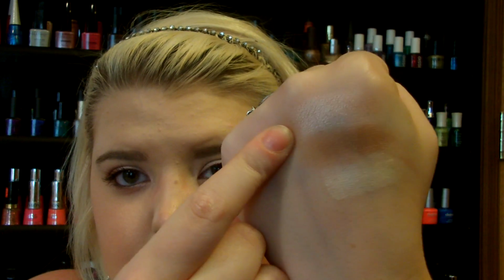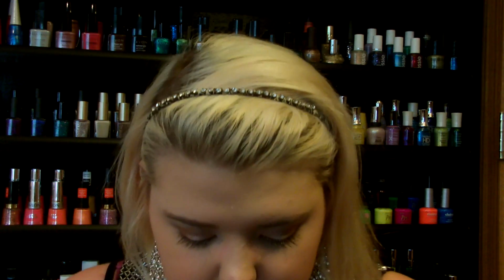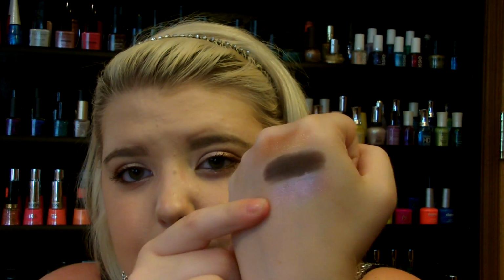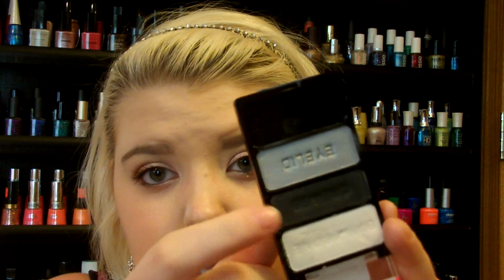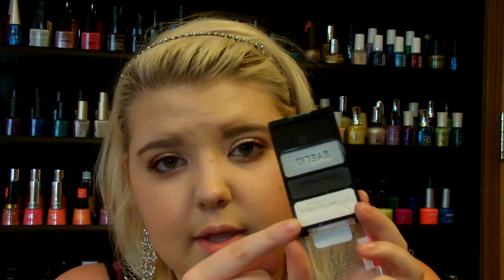Affordable Eyeshadow Palettes/Trios Featuring Wet n Wild!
Hey Guys I wanted to show you some really great affordable trios/palettes! I really love these and I hope you enjoy the video.

Please check out Casey's Video and channel! Please tell her I sent you: